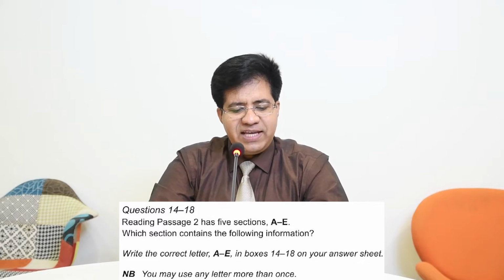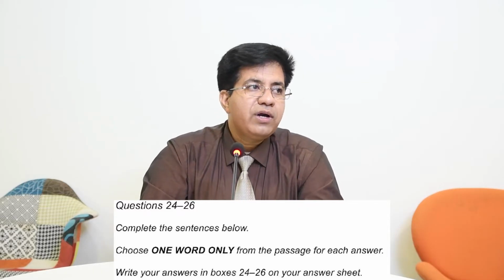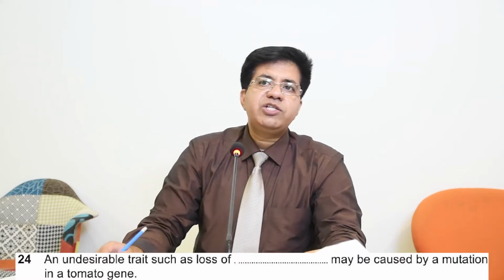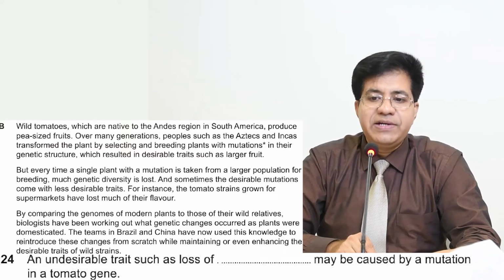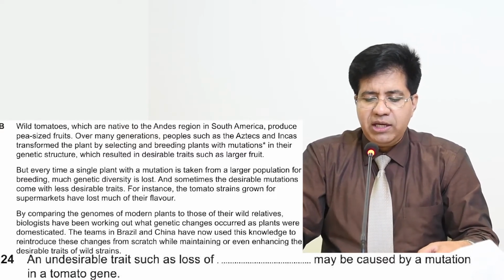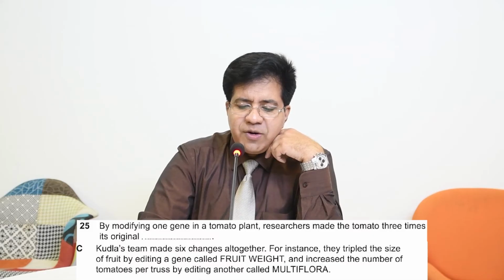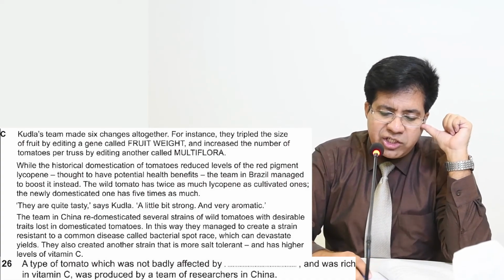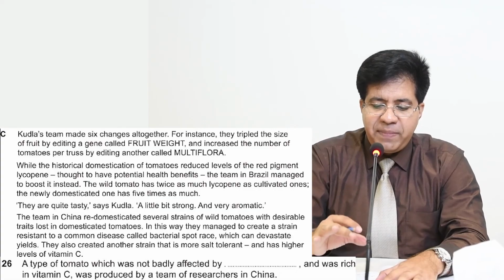Academic IELTS Reading - The EASIEST Questions By Asad Yaqub